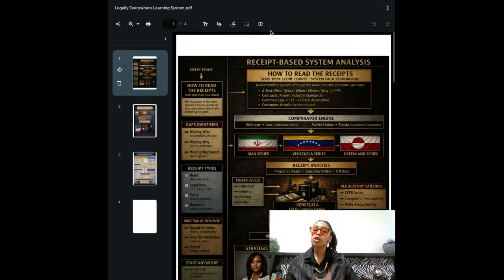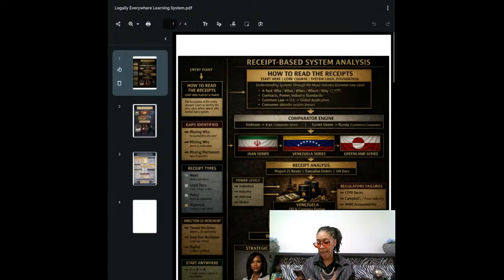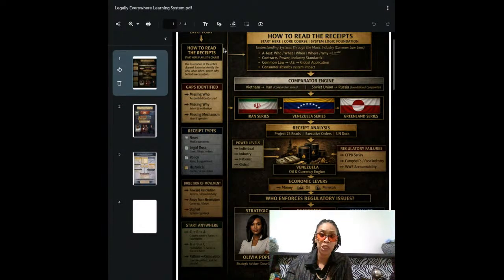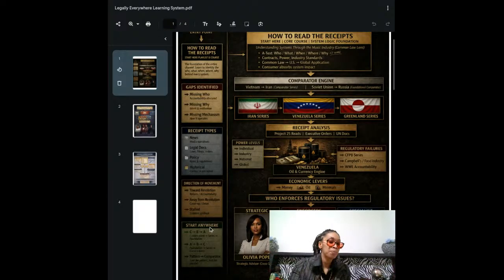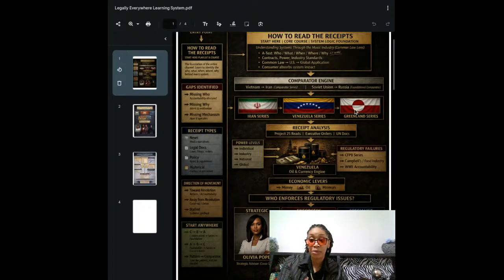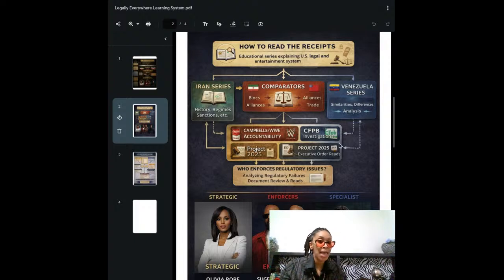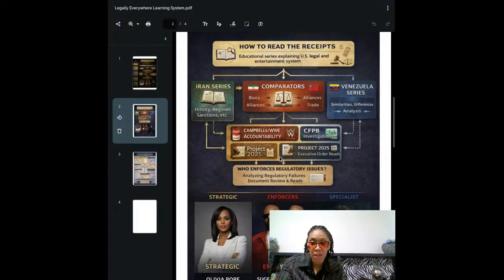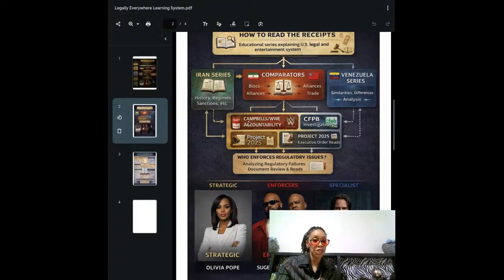How to Read the Receipts: Breaking Down the System Behind the Headlines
This live breaks down my Receipt-Based System Analysis Framework — the method I use to understand what’s really happening behind headlines, policies, and global events.

We’ll walk through:

How to Read the Receipts (Start Here Course)
The A-Test (Who, What, When, Where, Why)
Why most news doesn’t pass the test
How systems actually function (and fail)
Comparator analysis (Vietnam, Soviet Union → modern events)
Real-world case studies (Venezuela, Iran, Greenland)
Economic levers (money, oil, minerals)
Regulatory failures and enforcement gaps
Archetypes (Strategic, Enforcer, Specialist)

This is not commentary — this is a system for understanding power, policy, and impact in real time.